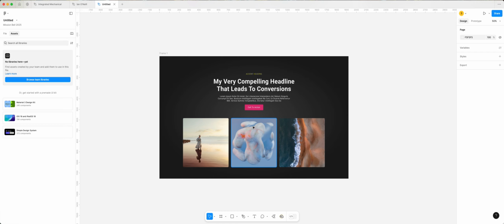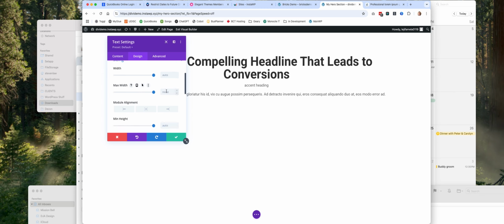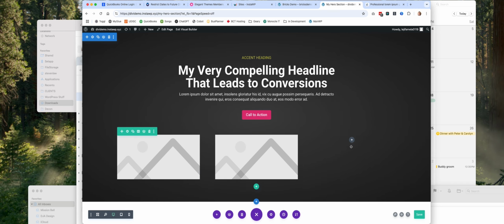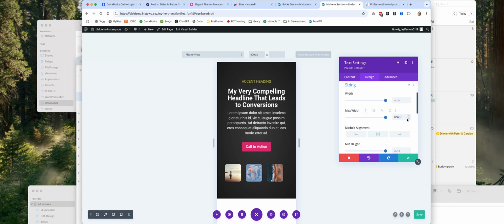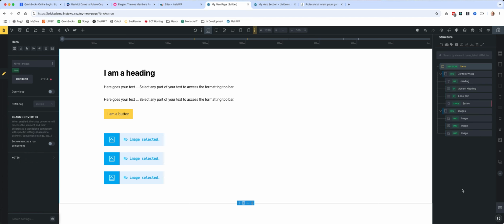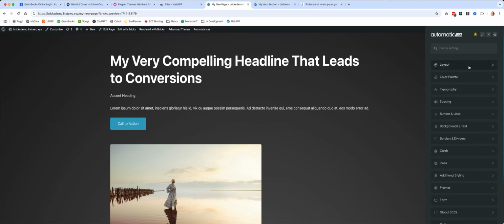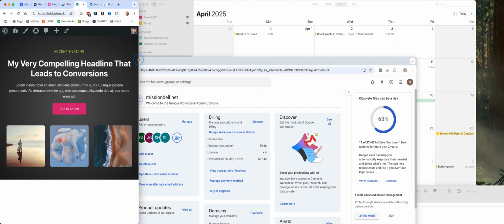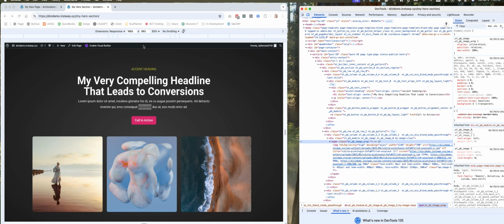WordPress Page Builder Comparison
This video gets a little (or a lot) into the weeds.  We're building the same section using Divi and Bricks builder and comparing the workflow and the final code output.  There is a lot more to the overall quality of web design/develpment work than how the final product LOOKS.